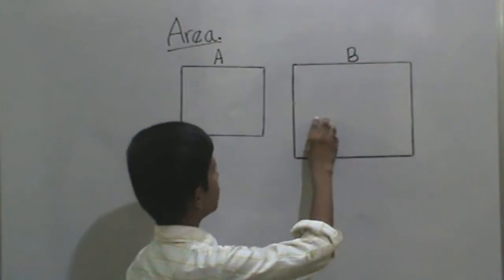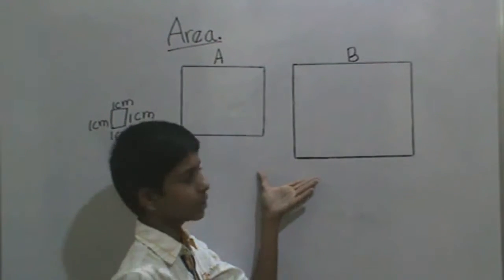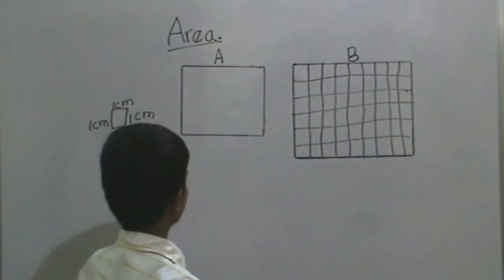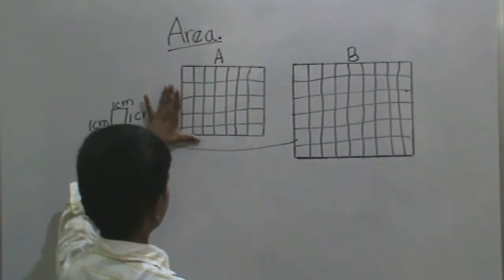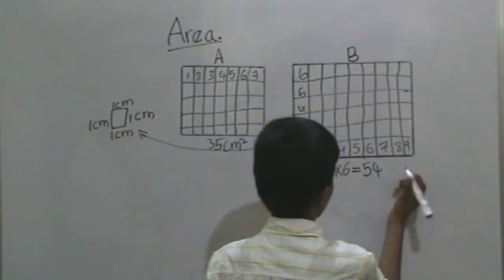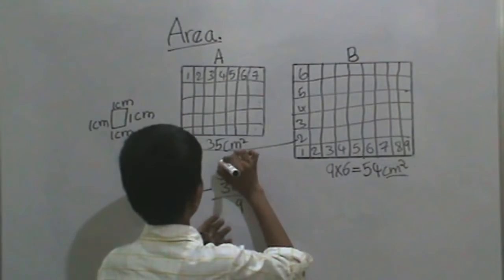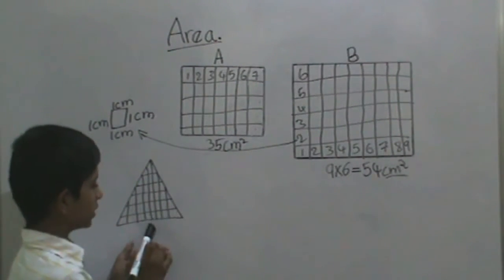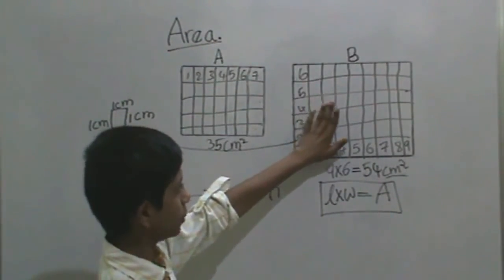What Is Area Math problems for grade 3 Maths Olympiad Math problems for 5th graders